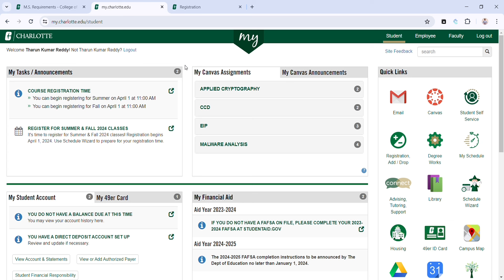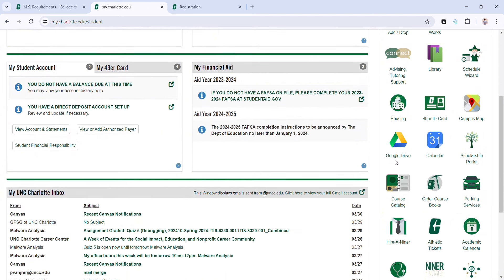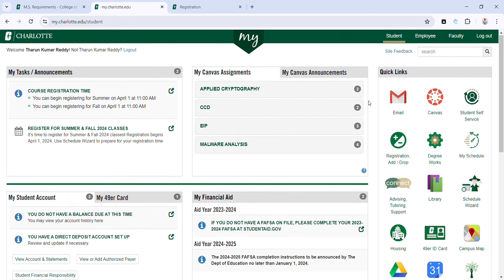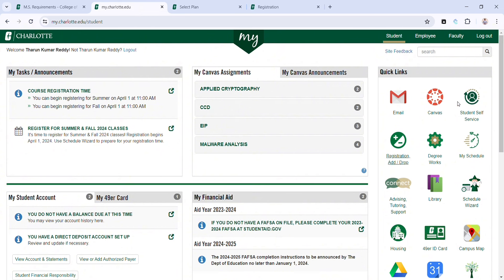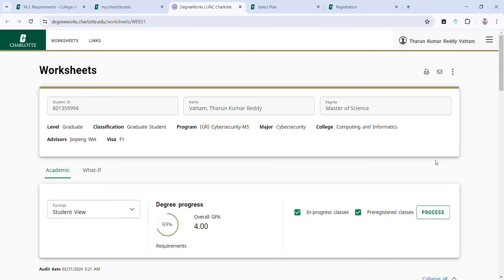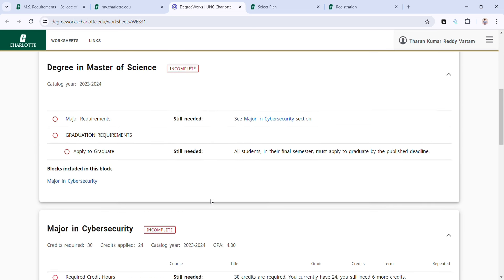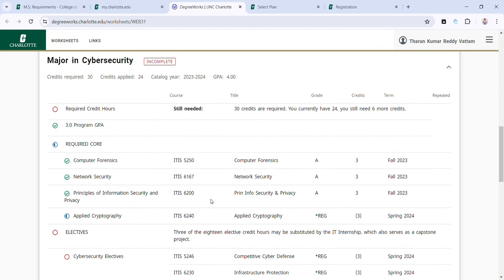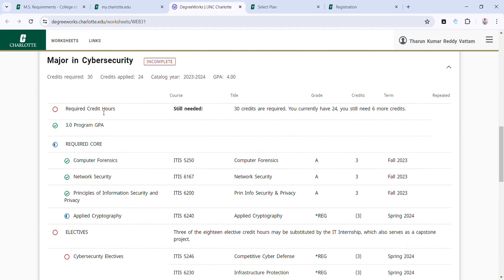Navigating UNCC Course Registration: Fall 2024 Tips and Tricks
Welcome back, fellow students! As we gear up for the Fall 2024 semester at the University of North Carolina at Charlotte (UNCC), I'm here to guide you through the often daunting process of course registration. But before we dive in, there's an important note to keep in mind: registration opens on April 1, 2024, at 11:00 AM Eastern Time (ET) in the USA. For our friends tuning in from India, that's 8:30 PM local time.

It's crucial to be prepared because course seats can fill up faster than you might think! Now, let's ensure you're equipped with all the tips and tricks necessary to secure your ideal schedule for the upcoming semester.

In this vlog, I'll be sharing invaluable advice on selecting the best courses, avoiding scheduling conflicts, and making the most of your academic journey. From deciphering course codes to utilizing waitlists effectively, I'll cover everything you need to know to navigate UNCC's registration process smoothly.

Plus, I'll provide a comprehensive walkthrough of the registration portal, offering step-by-step instructions on how to utilize its features and functionalities to your advantage.

So, grab your laptop and join me as we embark on this registration adventure together. By the end of this vlog, you'll feel confident and empowered to tackle Fall 2024 registration like a pro. Let's make this semester the best one yet!

🎥 Watch, learn, and conquer the Dream. Let's make your dreams of studying abroad a reality! 🌎📚✨